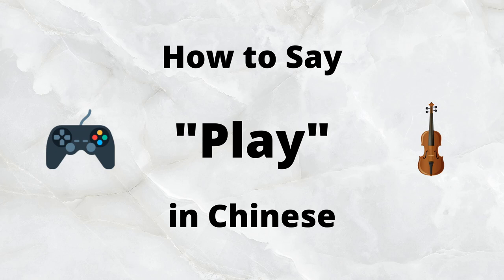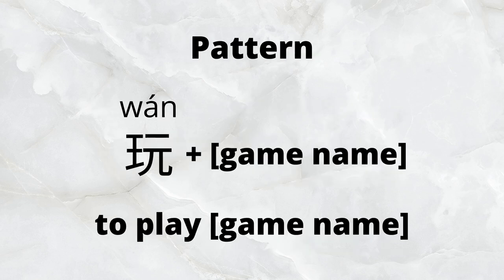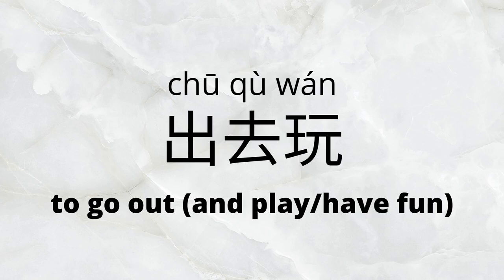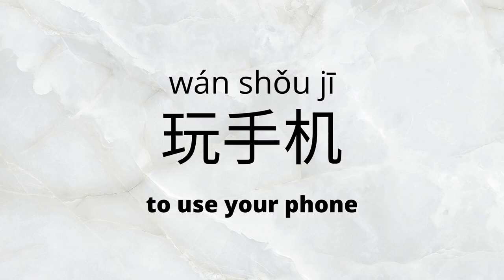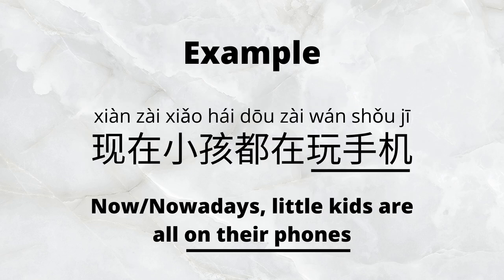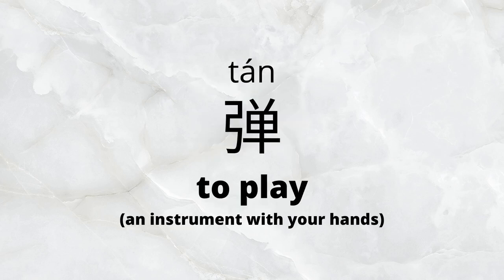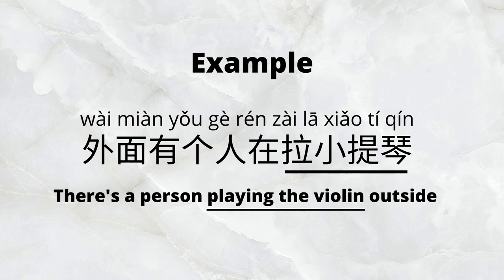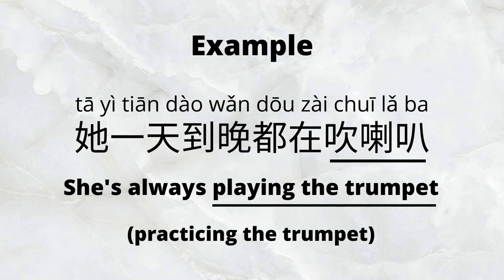玩 (wán), 弹 (tán), 拉 (lā), 吹 (chuī) - "To play" in Chinese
How do we say “Play” in Chinese?

I’ll split this into 2 sections:
1. Regular playing around / playing a game
2. Playing an instrument

Section 1:
The verb we’ll use is
玩 (wán) =  to play; to have fun

Phrase 1:
玩游戏 (wán yóu xì) = to play games

Example:
我喜欢玩游戏
wǒ xǐ huan wán yóu xì
I like to play games

Phrase 2:
玩 + [name of a game] = to play [name of a game]

Example:
1. 玩 League of Legends = to play League of Legends

2. 我好几天没有玩LoL了
wǒ hǎo jǐ tiān méi yǒu wán LoL le
I haven't played LoL for a while

Phrase 3:
出去玩
chū qù wán
to go out; to hang out

Note:
出去 (chū qù) = “to go out”, as in to leave a place, so 出去玩 is like “to go out and play”

Example:
周末要不要跟我们一起出去玩
zhōu mò yào bu yào gēn wǒ men yì qǐ chū qù wán
Do you want to go out with us during the weekend?

Phrase 4:
玩手机
wán shǒu jī
to use your phone

Note: 玩手机 (wán shǒu jī) sounds like “to play on your phone”, but it just refers to using your phone

Example:
现在小孩都在玩手机
xiàn zài xiǎo hái dōu zài wán shǒu jī
Now/Nowadays, little kids are all on their phones

Section 2: (Playing an instrument)
How do we say “to play an instrument”?

The answer is that it depends on the instrument. We use a different verb to mean “to play” for different kinds of instruments.

Instrument 1:
钢琴 (gāng qín) = piano

“To play” Verb:
弹 (tán) = to play (a string instrument with your hands)

Other instruments: guitar, harp

Example:
他会弹钢琴
tā huì tán gāng qín
He can play the piano

Instrument 2:
小提琴 (xiǎo tí qín) = violin

Other instruments: viola, cello

“To play” Verb:
拉 (lā) = to pull; to play a bowed instrument

Example:
外面有个人在拉小提琴
wài miàn yǒu gè rén zài lā xiǎo tí qín
There's a person playing the violin outside

Instrument 3:
喇叭 (lǎ ba) = trumpet

“To play” Verb:
吹 (chuī) = to blow; to play a wind instrument

Other instruments: flute, clarinet

Example:
她一天到晚都在吹喇叭
tā yì tiān dào wǎn dōu zài chuī lǎ ba
She's always playing (practicing) the trumpet